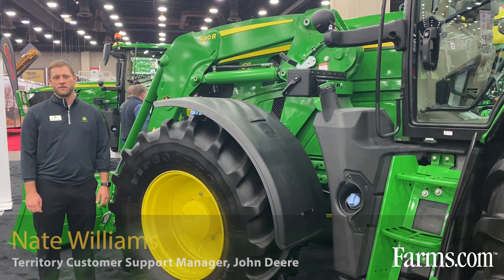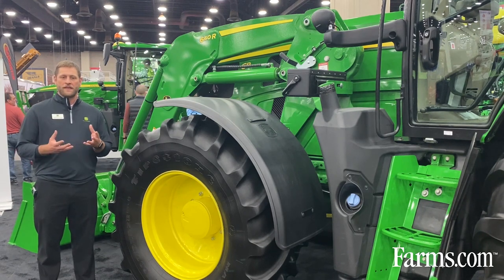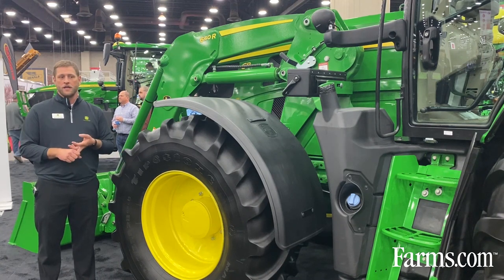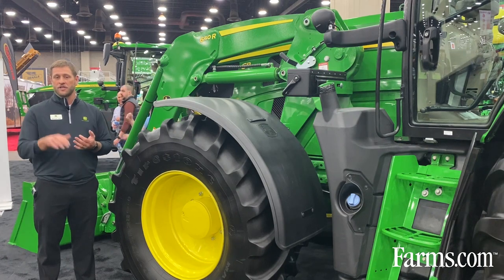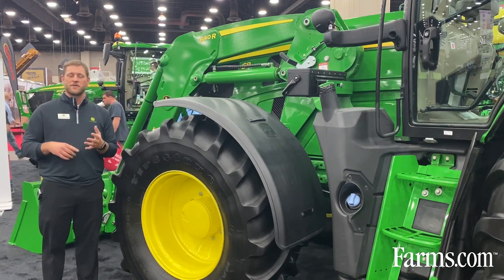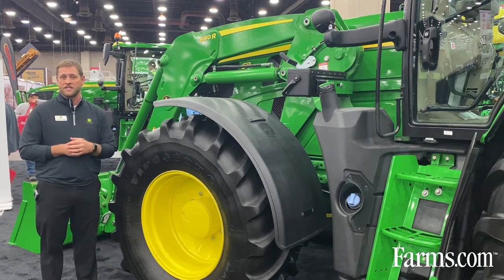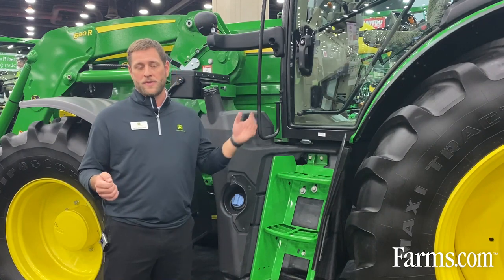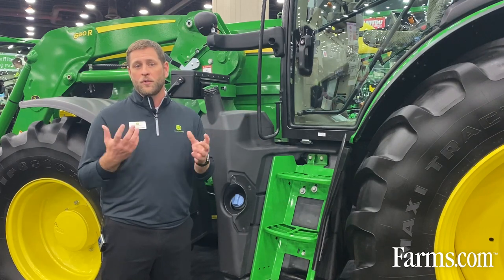NEW John Deere 6R Series — Complete Tractor Overview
Nate Williams, Territory Customer Support Manager with John Deere, provides a complete overview of JD's NEW 6R Series.

The new 6R Series includes:
- Loader Technology (bucket camera, load weighing, height presets, loader leveling)
- Reversible Fan
- Programmable Joystick
- Improved Cab Visibility